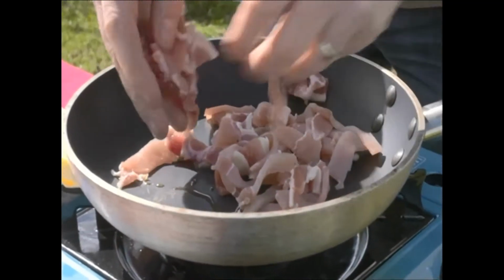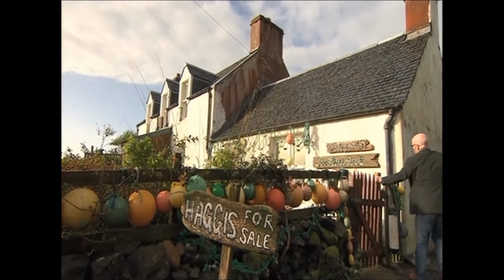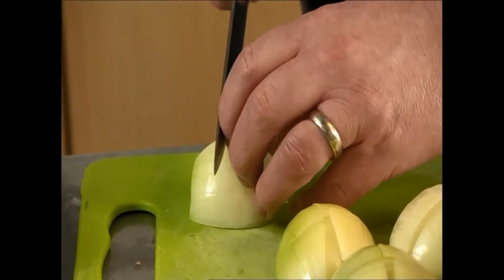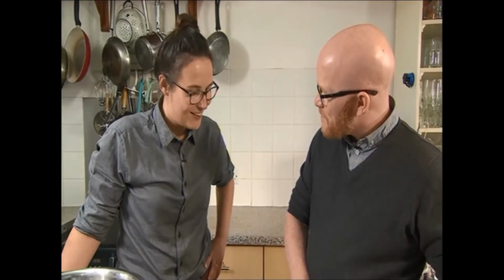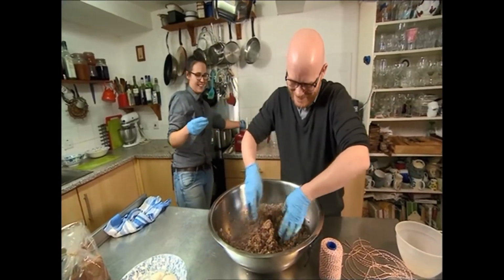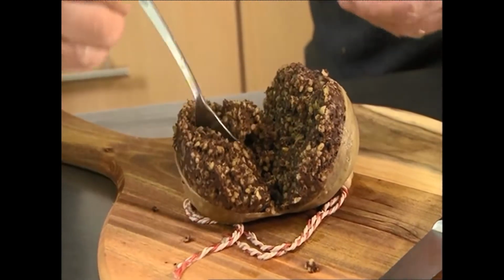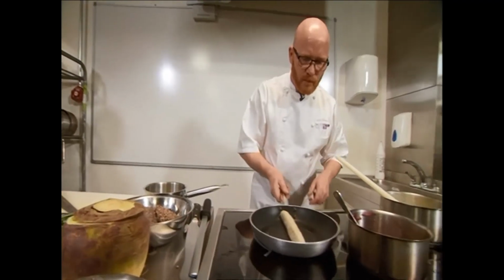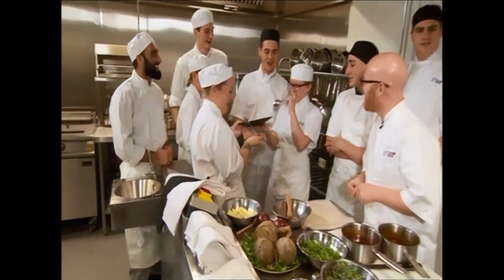Making Haggis on the Isle of Mull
This is a little clip of me presenting Landward meeting the Haggis Lady of Mull